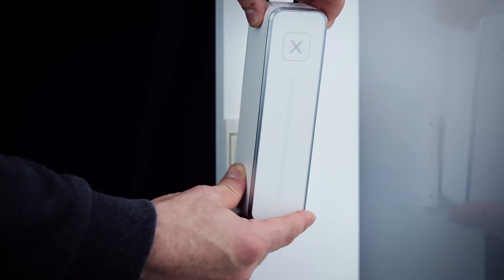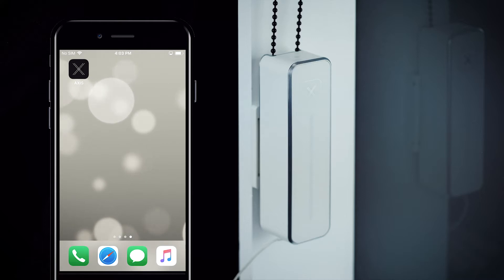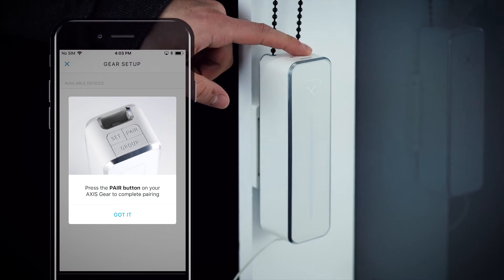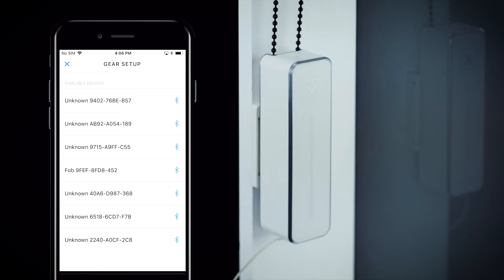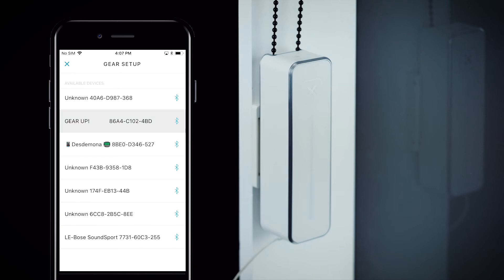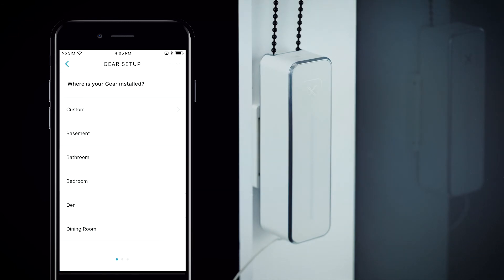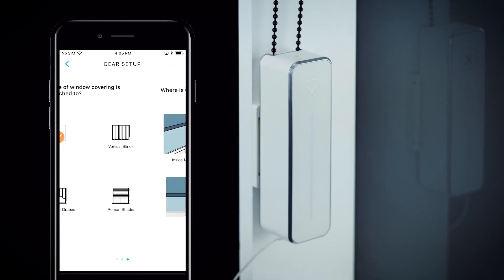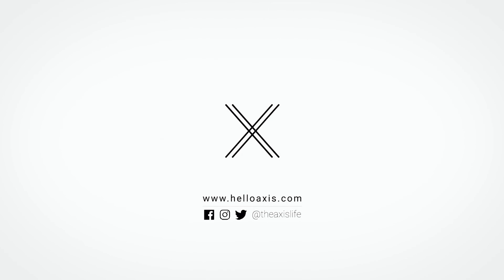3 - App Pairing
Next Tutorial: coming soon!